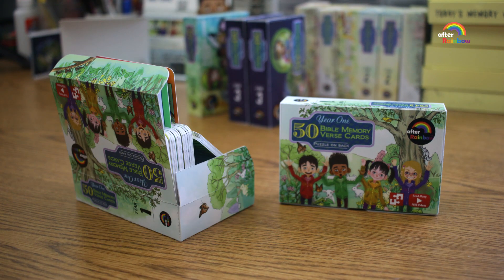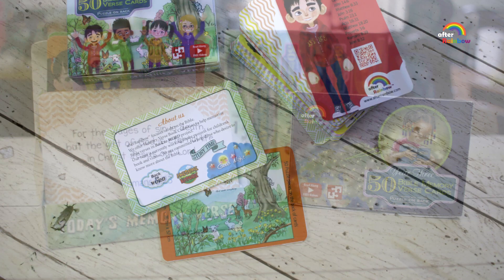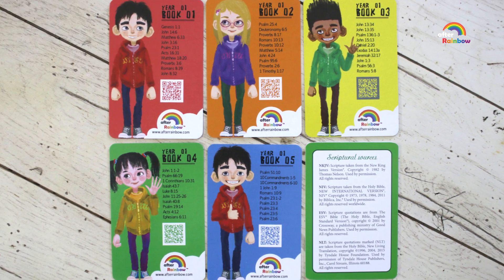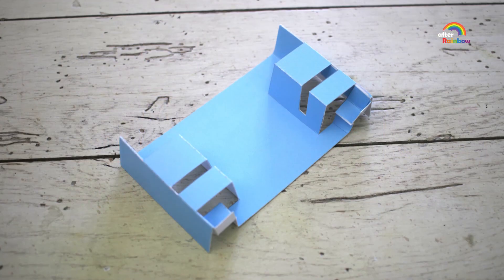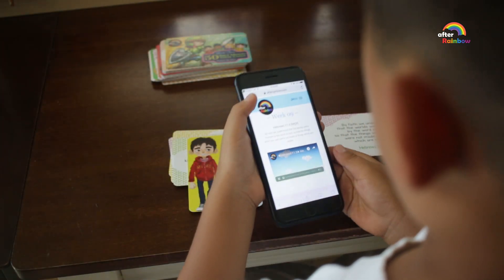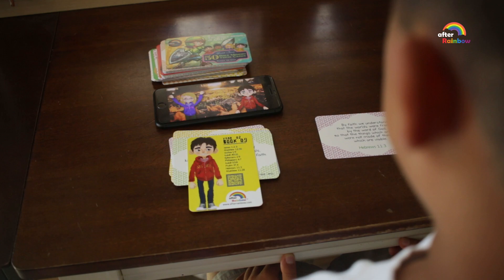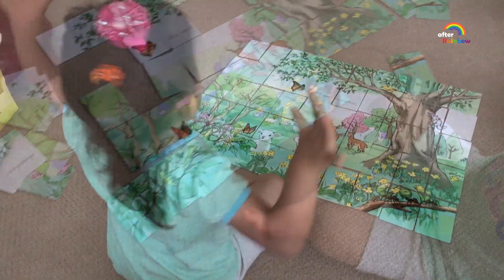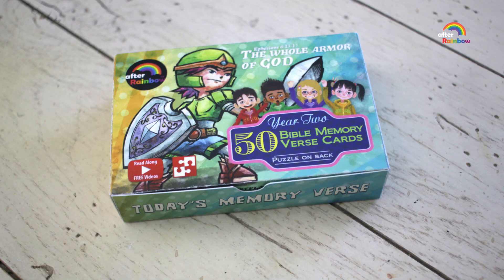Puzzle + Scripture Cards in One afterRainbow Kickstarter Campaign 2019 | Bible Memory Verse Cards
We are very excited to announce to you all that we just launched our Kickstarter Campaign!
Memorize and meditate Bible verses with afterRainbow Bible Memory Verse Cards.
Read along with our videos.
Play puzzle and display them around your home and work!